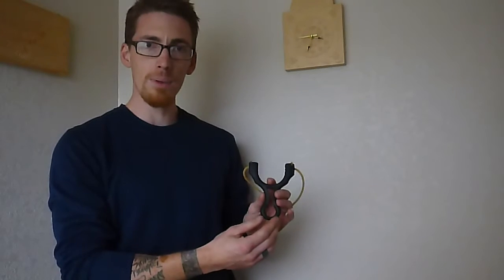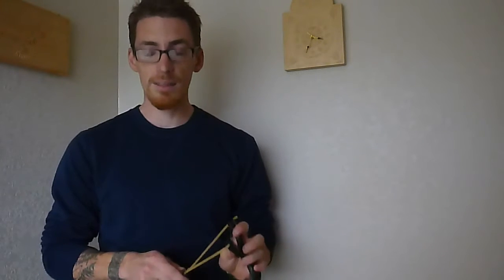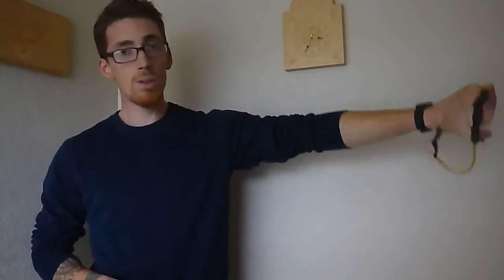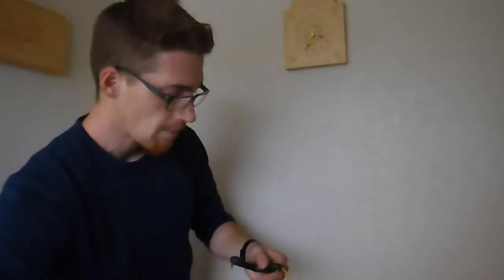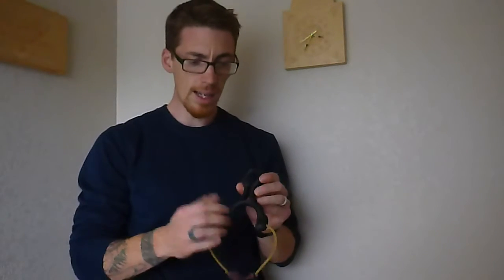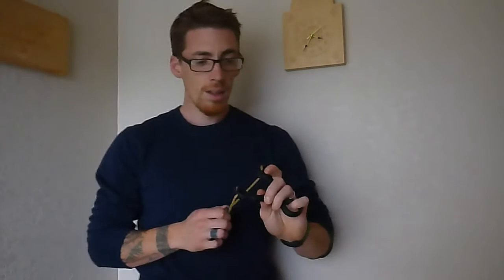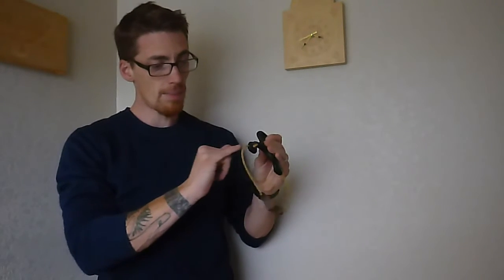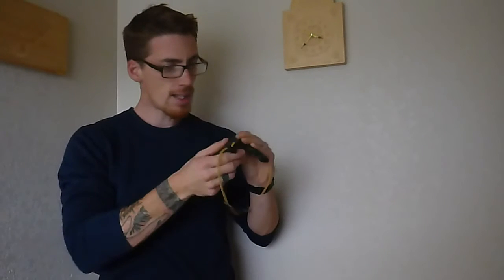Byudzai flatcat test and review